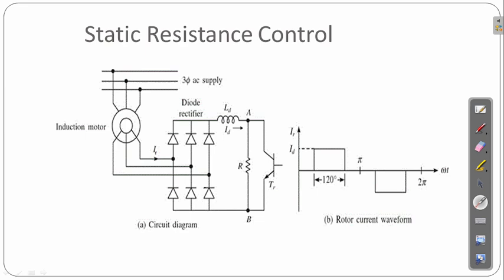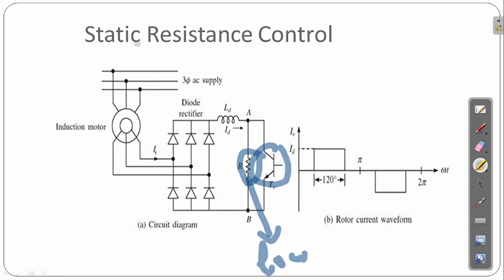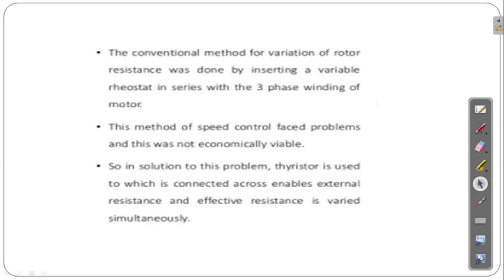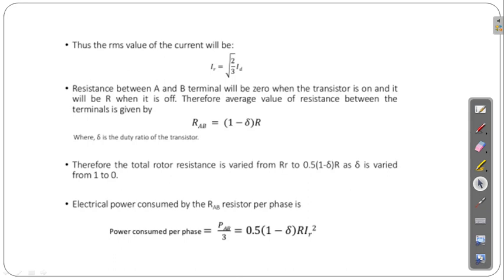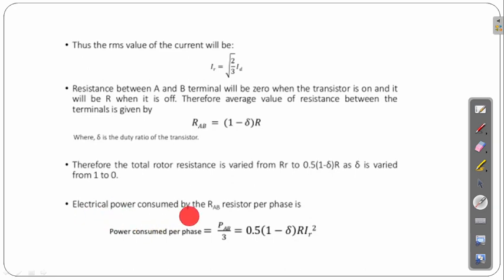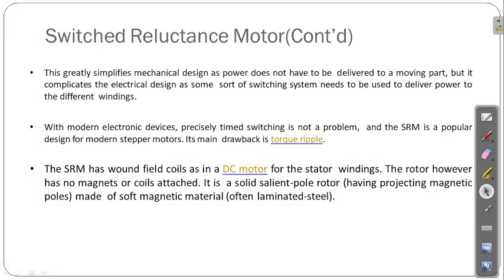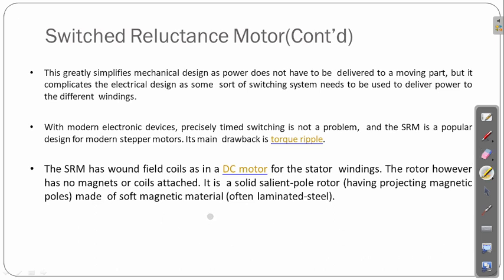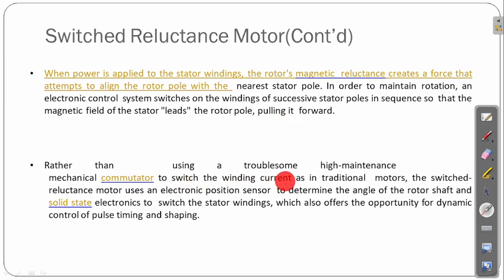MAMSE MCT EMD UNIT V CHAPTER 7